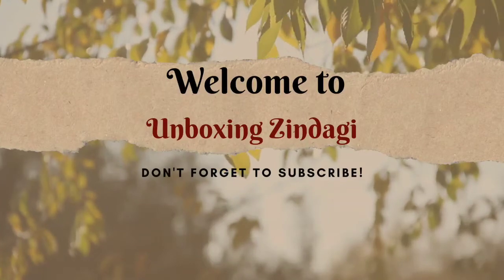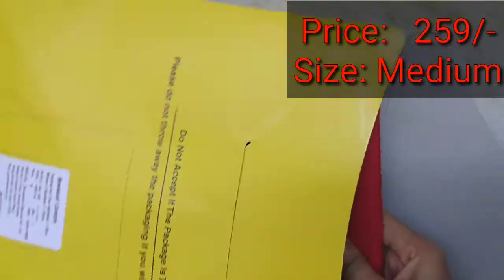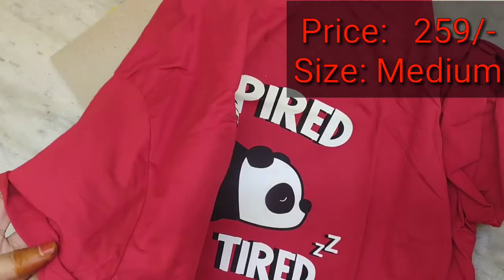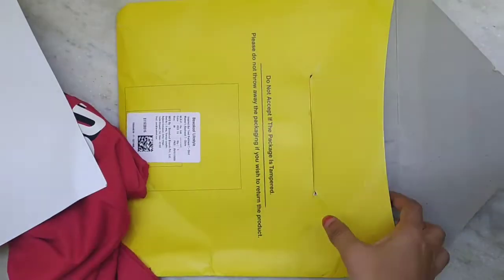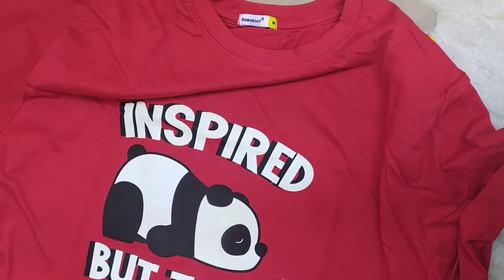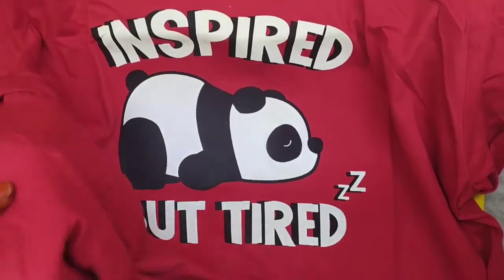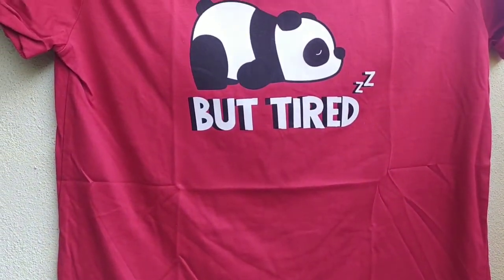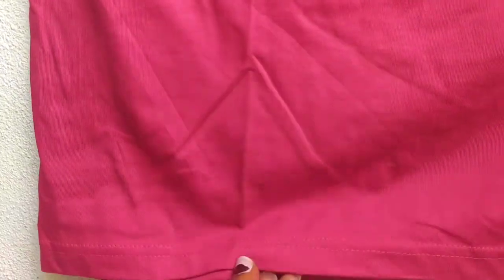Bewakoof T-Shirt Unboxing | T-Shirt Haul | Under 300/- | Unboxing Zindagi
Hey Guys How are you all
The Product which is ordered from Bewakoof.com

I Hope you Guys Try this...

IF YOU HAVE ANY DOUBTS PLEASE COMMENT I CAN CLEAR YOUR DOUBTS